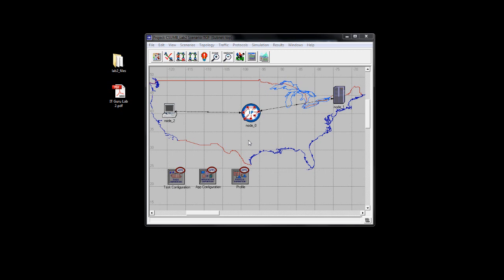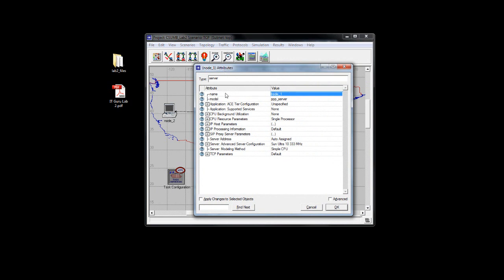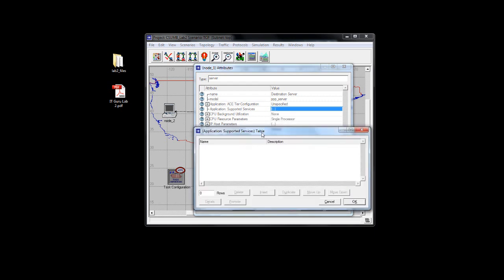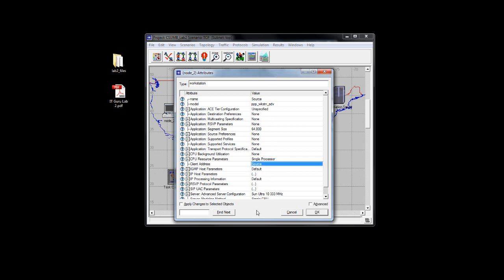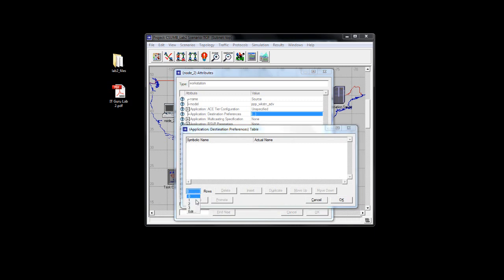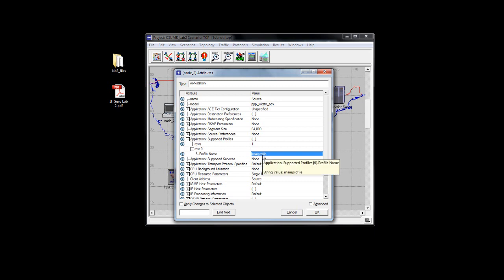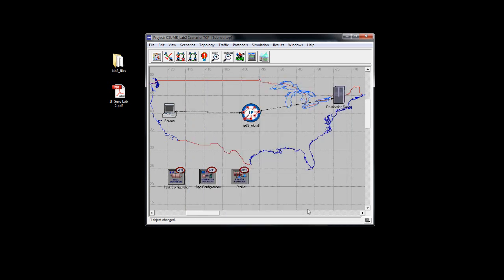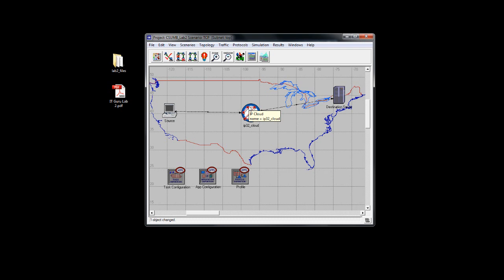IT Guru Lab 2: Understanding TCP and UDP (part 2)